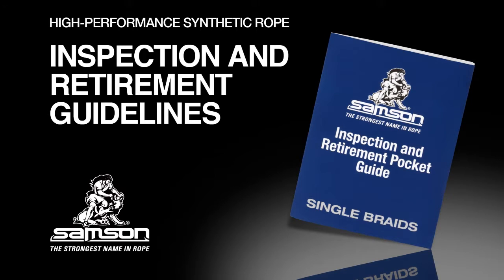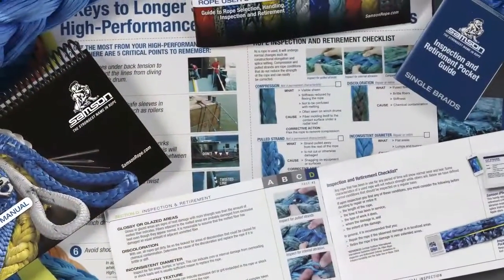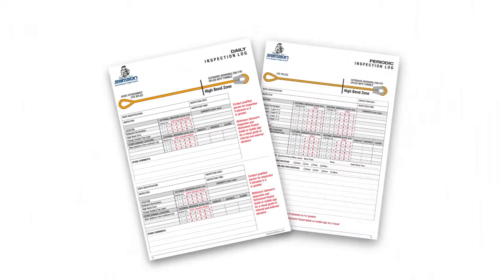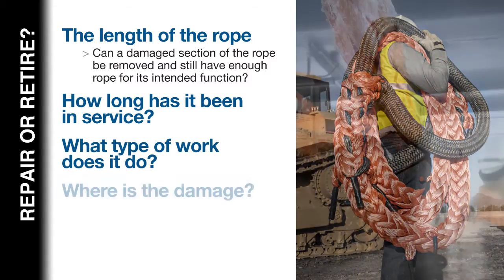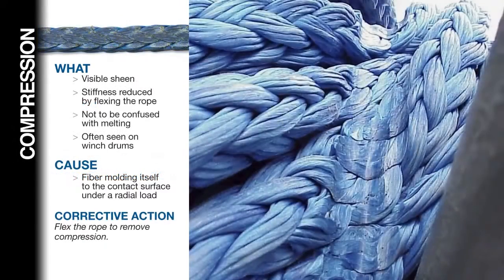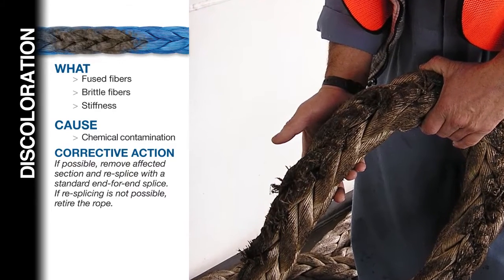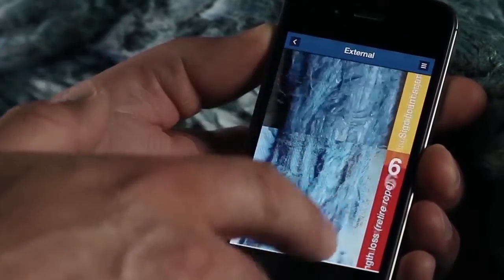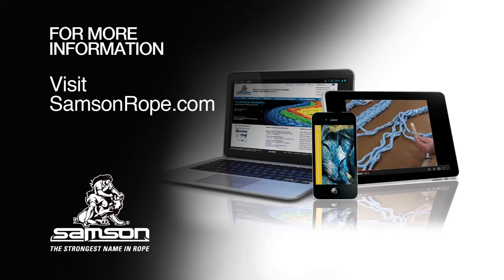Samson Rop: Inspection and Retirement Guidelines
A comprehensive look at Samson's inspection and retirement guidelines and the tools Samson provide's for determining how to properly inspect your rope.